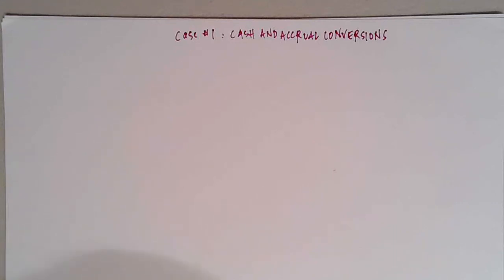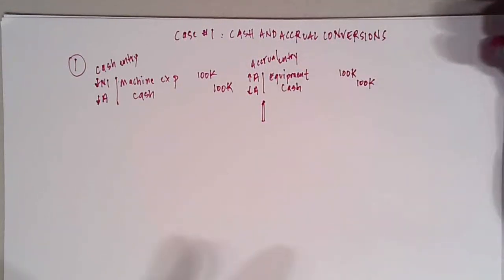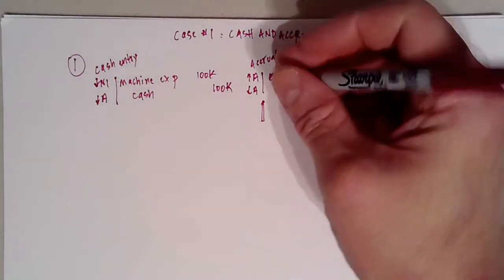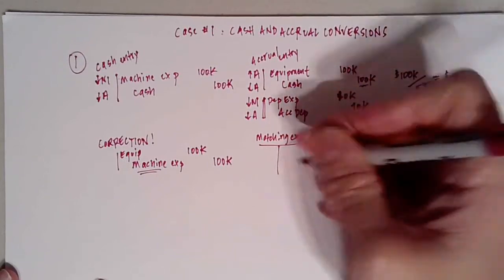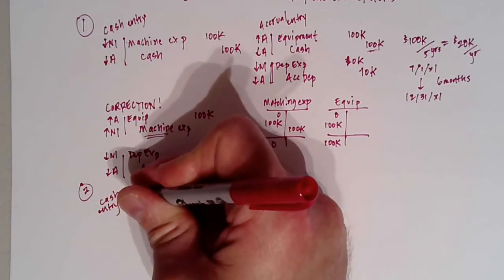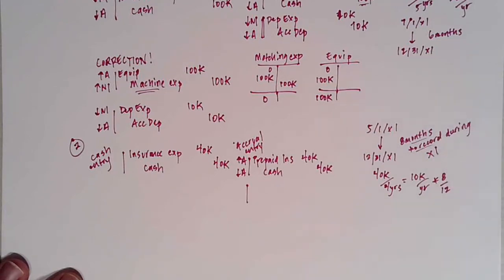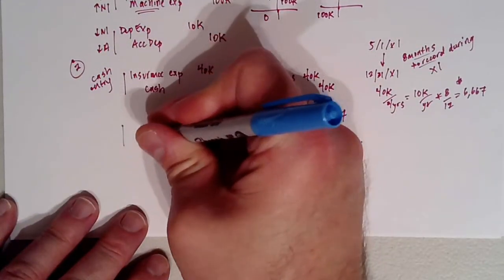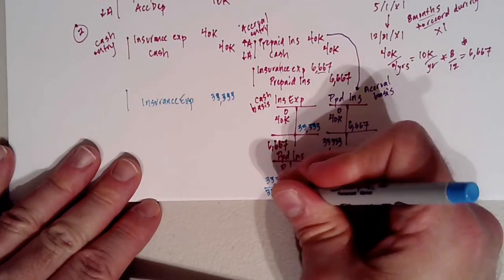ACCT 3313 - Module 3, part 1 (Case #1 from Module 3 problem set)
This video describes the process of correcting entries that are originally made in cash at the end of the period.